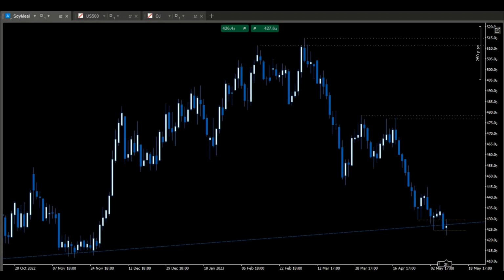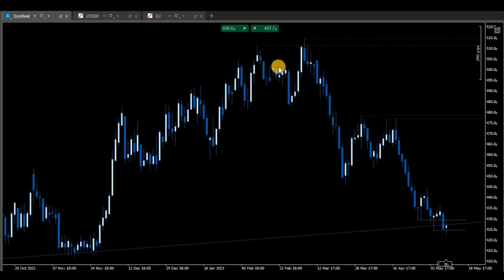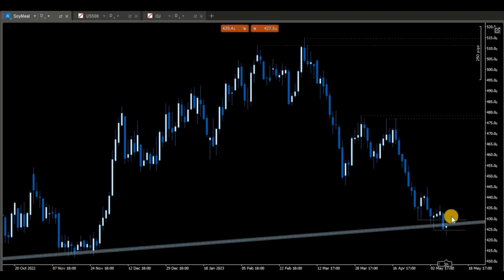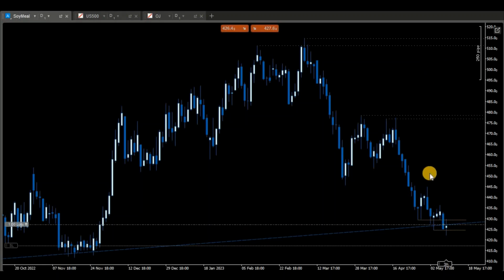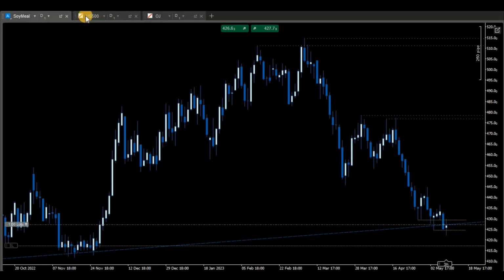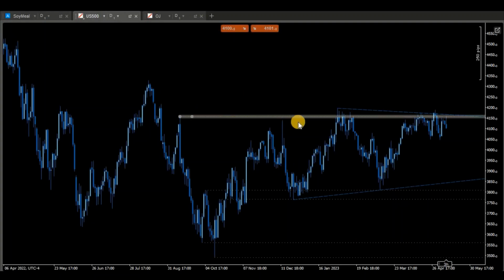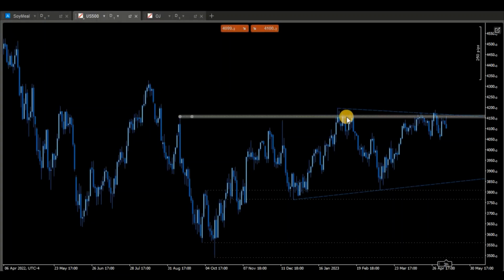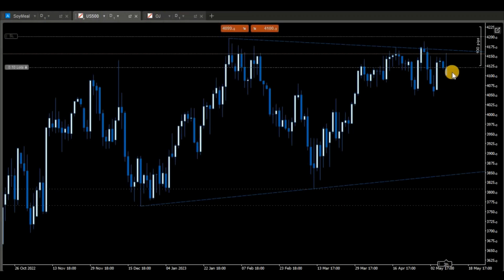05-10-2023 Soybean Meal, US500